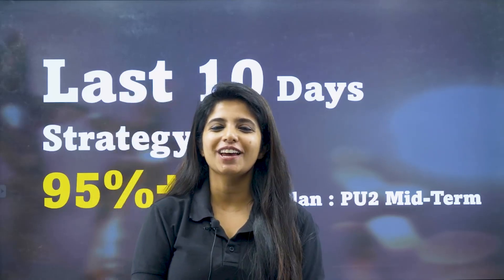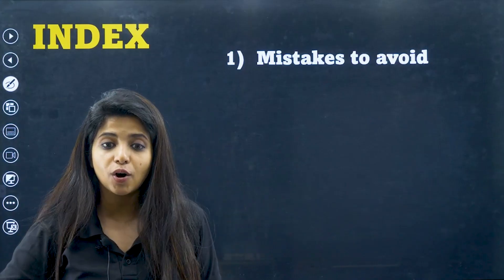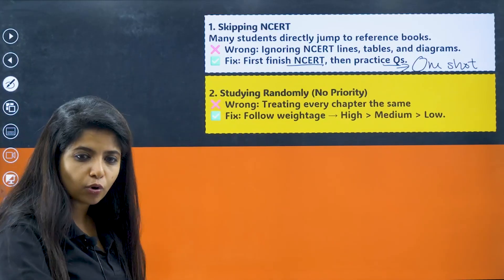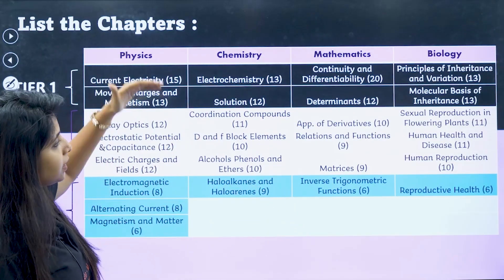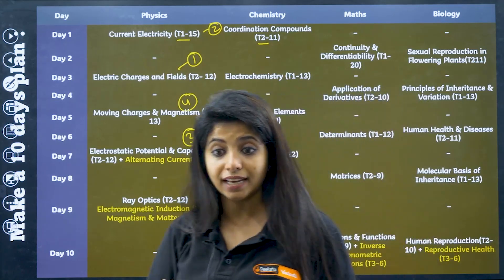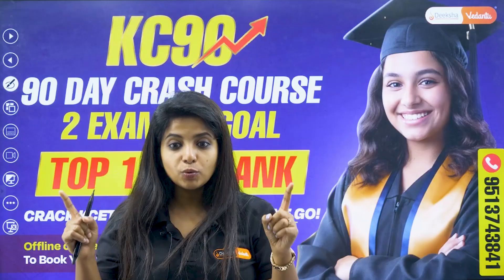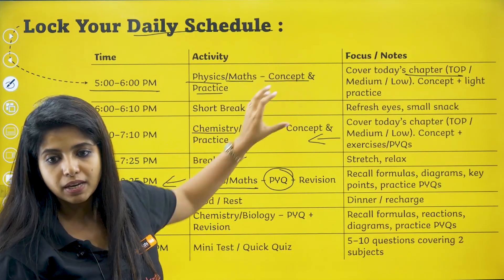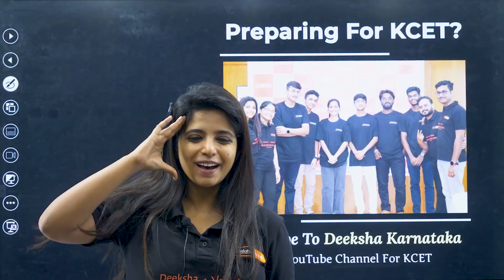🔥 10-Day Strategy to Score 95%+ in PU2 Midterms | Complete Master Plan 💯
To Book Your KC90 Seat
📅 Hurry and book now, batch Starts Soon – Limited Seats!

⏳ Only 10 days left for PU2 Midterms? Don’t panic!
Here’s your 95%+ Master Plan to revise smarter and score higher:
✅ Chapter-wise 10-day study schedule
✅ PYQs + Most Expected Questions
✅ Daily revision strategy for maximum marks

📅 Follow this plan and walk into the exam fully prepared!
💬 Comment “READY” if you’re starting today!

🙋 Important Videos for KCET 2026 Exam:
📘 All About KCET 2026 – 🛣️ Roadmap, 📚 Study Plan, 📖 Books & 🔗 Resources: